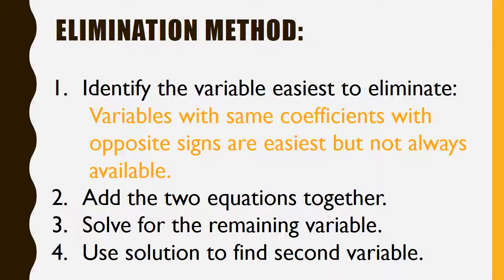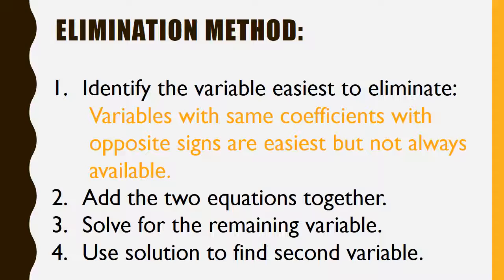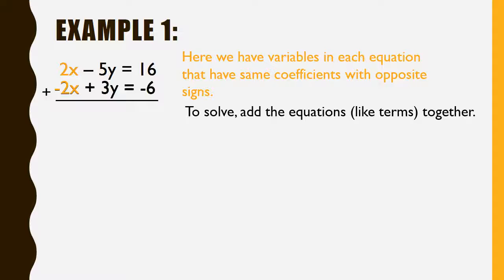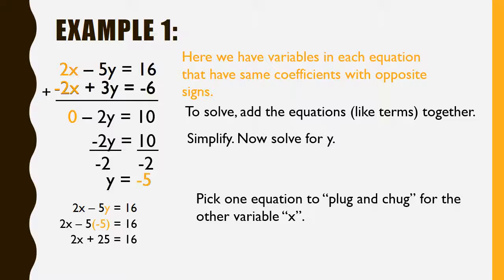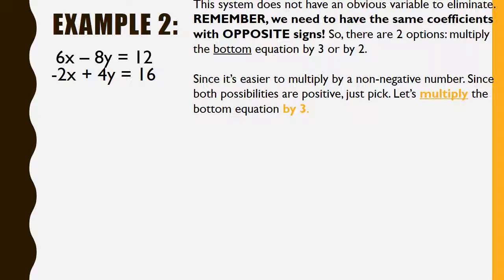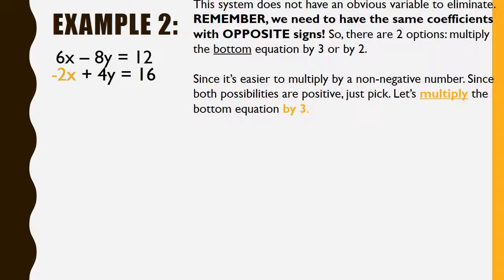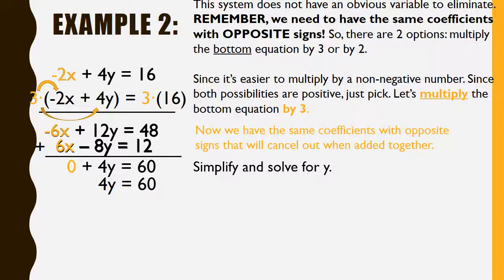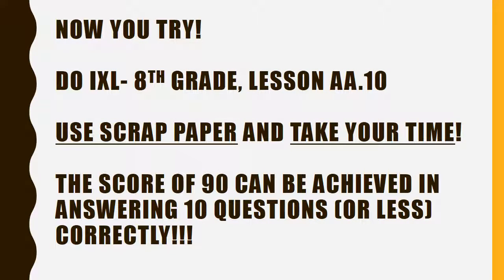Solving Systems through Elimination Video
Using the elimination method with obvious eliminating coefficients as well as less obvious coefficients.